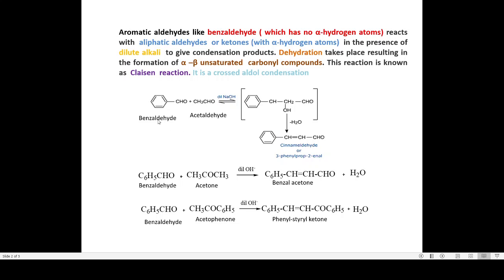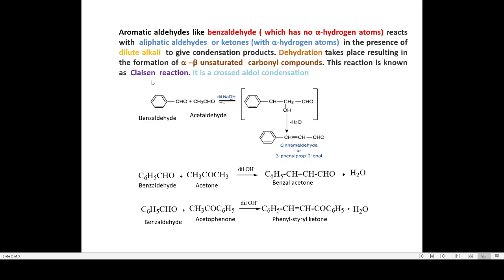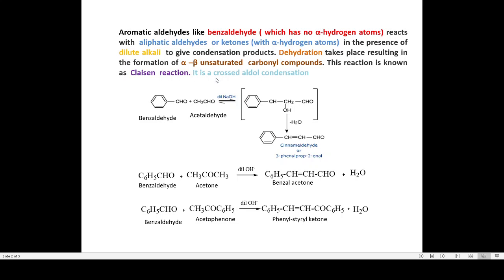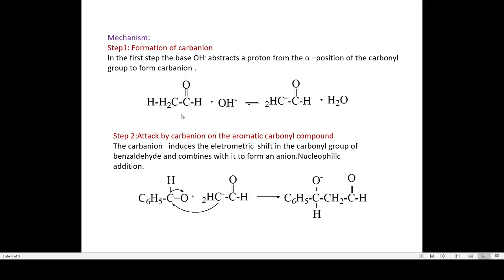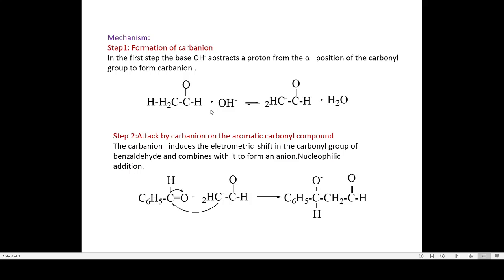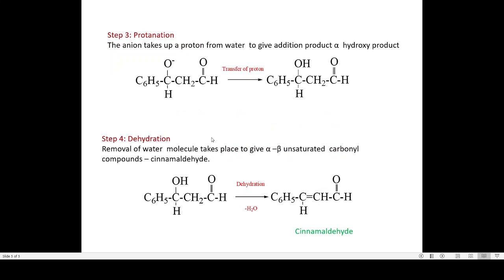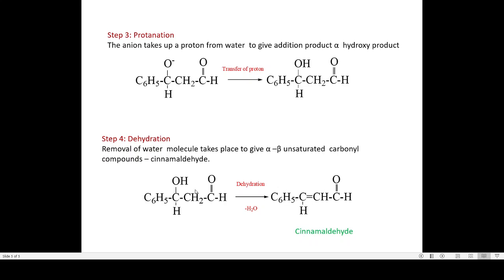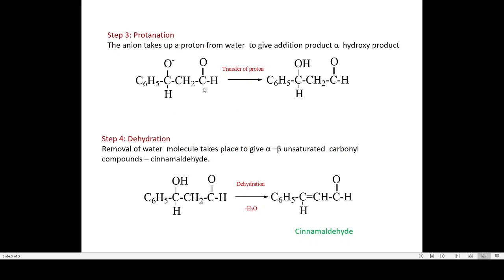Clasein Reaction G.Savitha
Claisen Reaction Mechanism